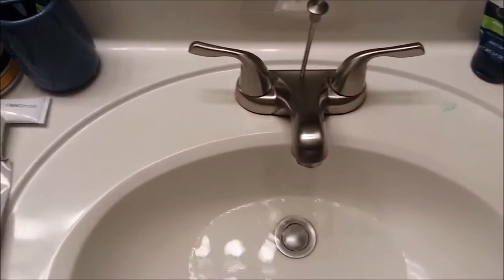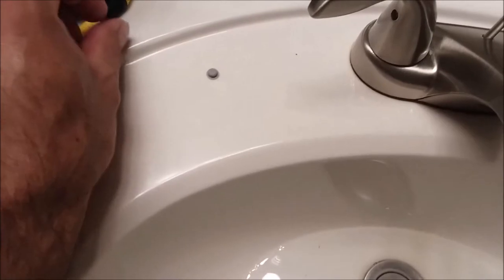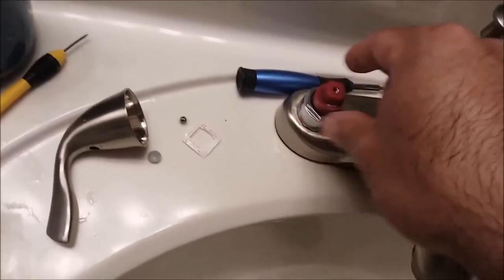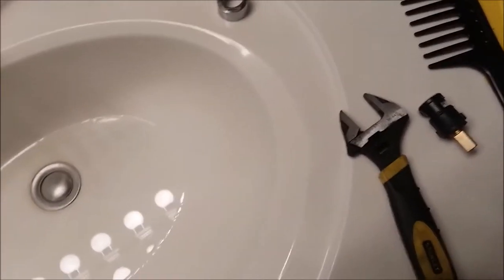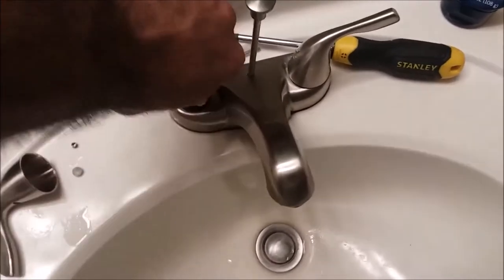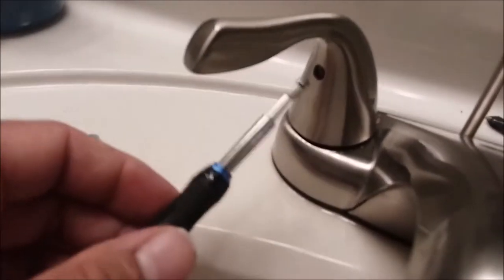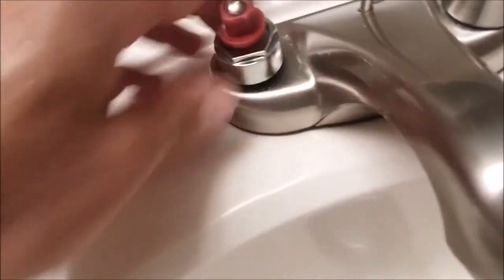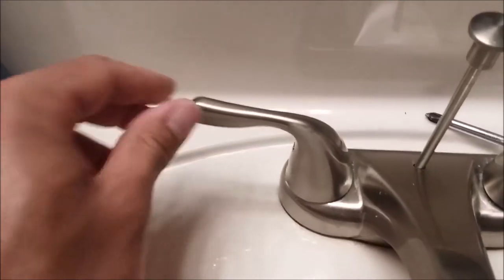How To Replace #0749746 AquaSource Bathroom Sink Cartridge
How to fix that leaking bathroom faucet that wakes you up at night an runs the water bill up.